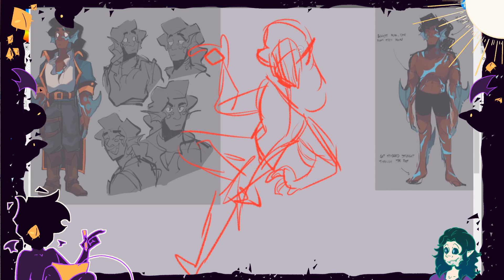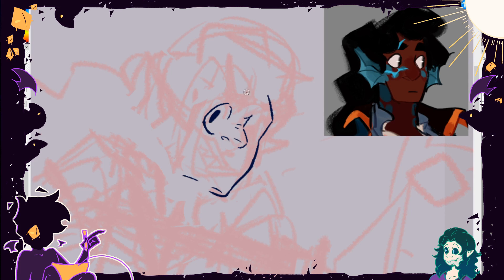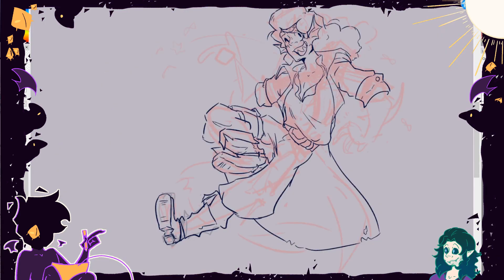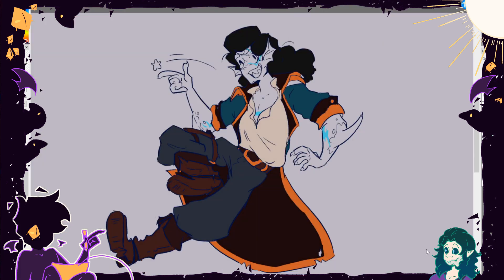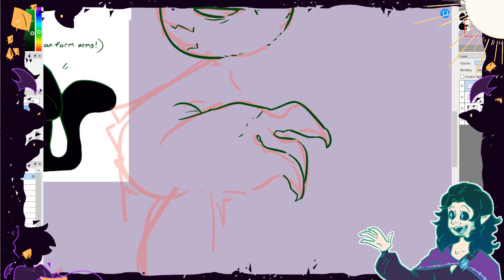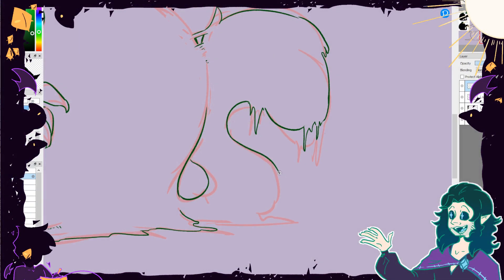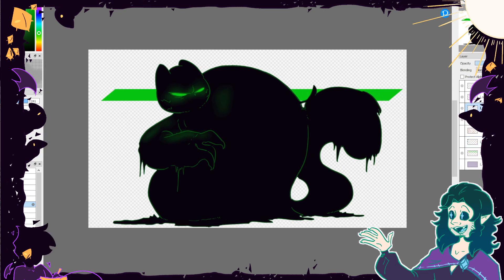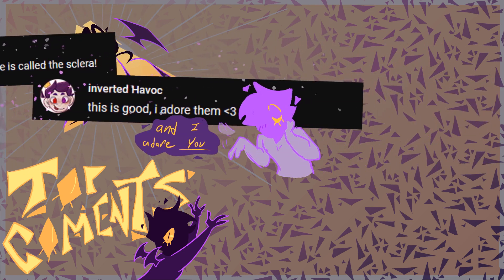Shape Language | OC review and Redraw | Ep2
Welcome to OCRnR, where we review and redraw your original characters, based on our bad taste and dumb opinions.
   Today we bring you two very cool OCs while talking about today theme, Shape Language.

We Review and talk about clarity and strength of designs (as well as our preferences); but never if a design, or art, is "Good or Bad". If you had fun making it, then it is good!

and check out the artists behind of these OCs:
Videos Referenced for a more in depth look on using shape language in your character designs:

and if YOU'RE seeing this- You're the rare type who reads the descriptions! I love that for you.